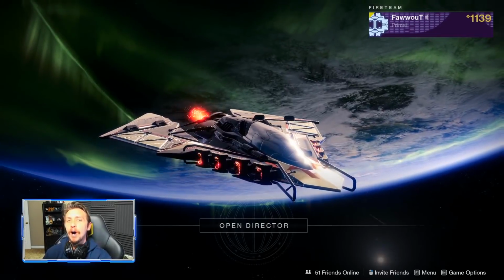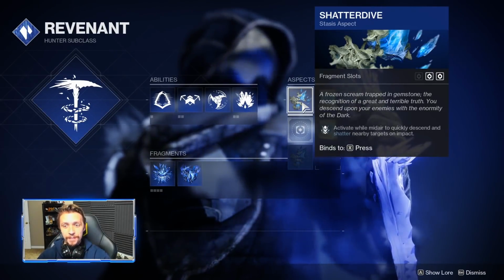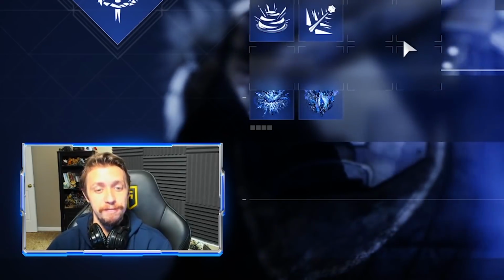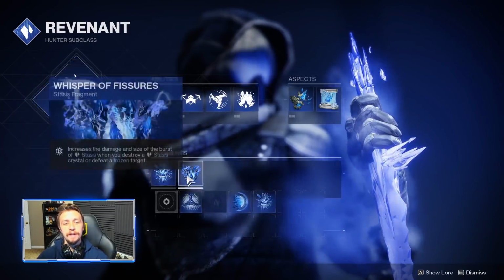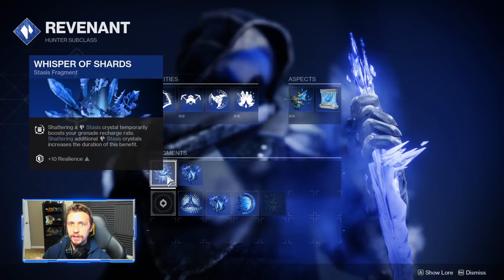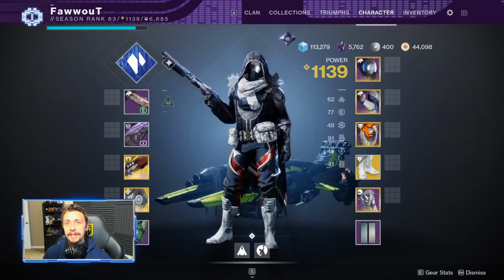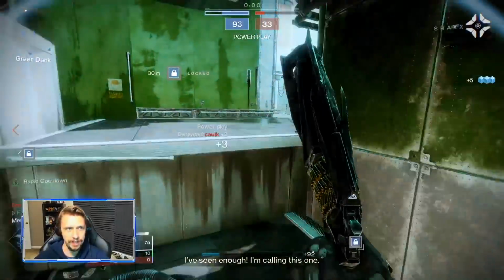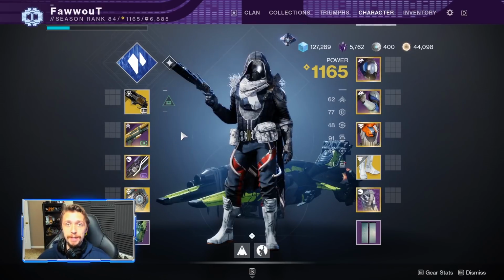The New Forbidden Hunter Technique... [Destiny 2 Beyond Light]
This new Hunter ability is absurdly good, possibly overpowered.  And I'm having a blast using it - it's the NEW stasis wombo combo!  Shatterdive + Glacier Grenade = LOL

★ CURRENT PARTNERS ★
Fallout Plays is currently partnered with…
SCUF Controllers!
ASTRO GAMING!